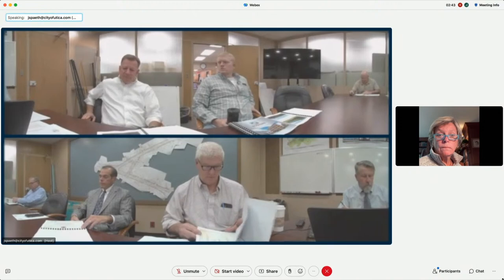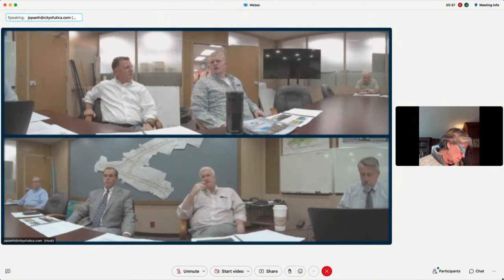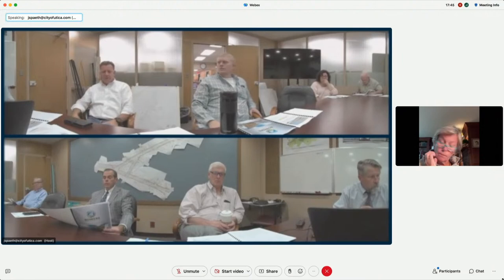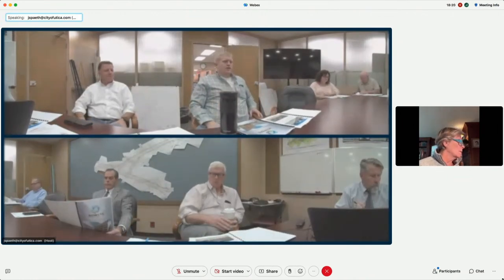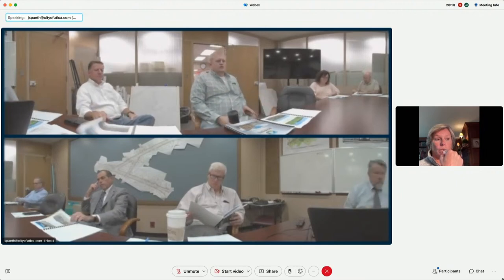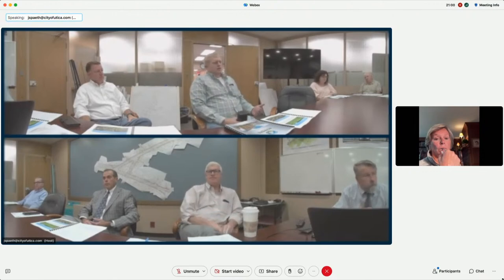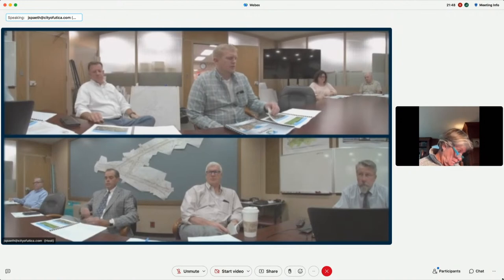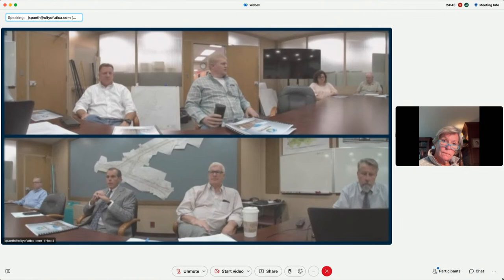Utica Industrial Development Agency Meeting September 7th, 2022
City of Utica, NY  Utica Industrial Development Agency Meeting  September 7th, 2022